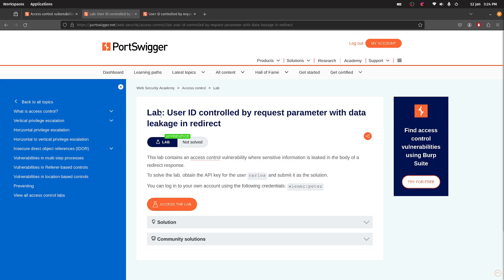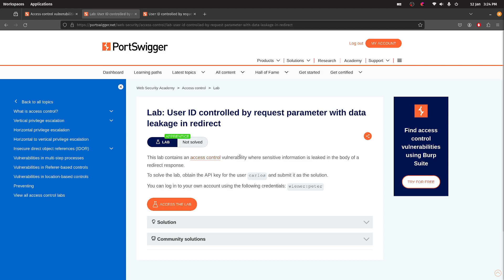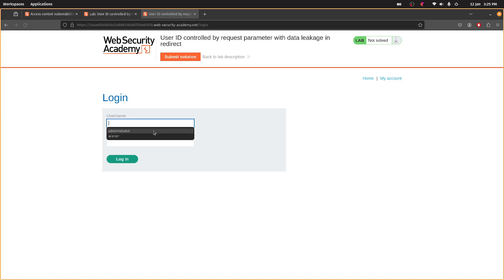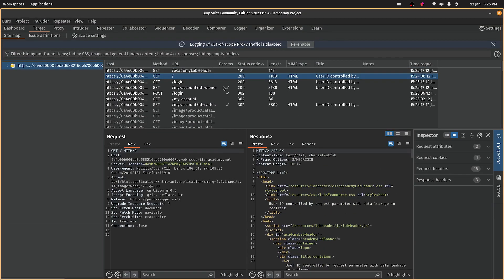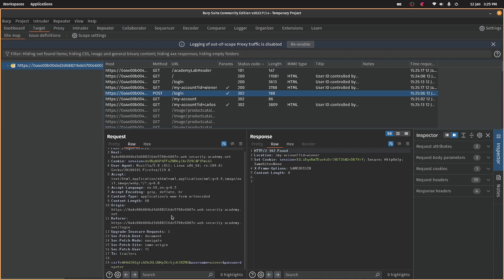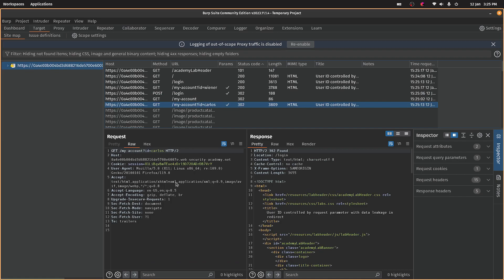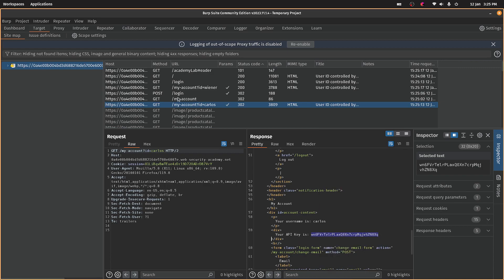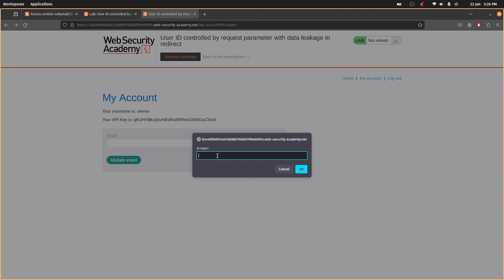Portswigger: User ID controlled by request parameter with data leakage in redirect